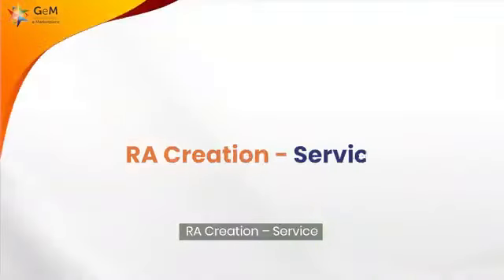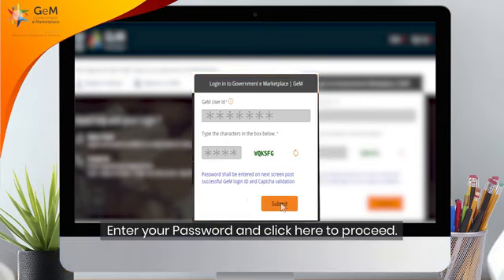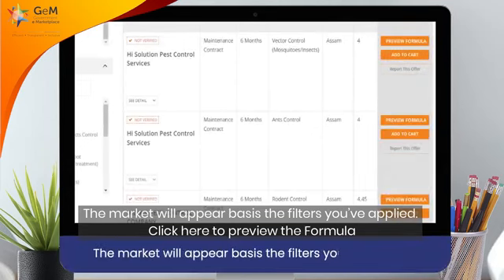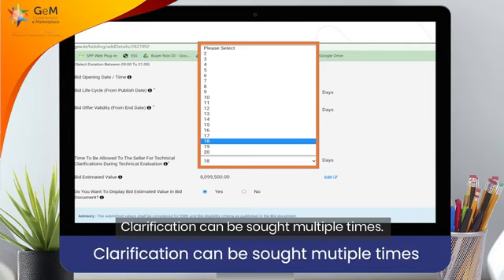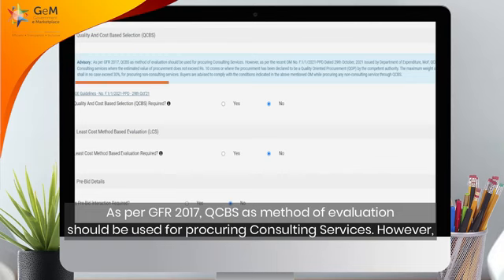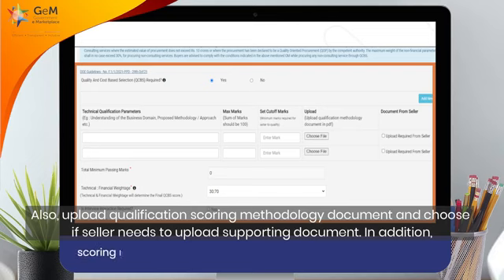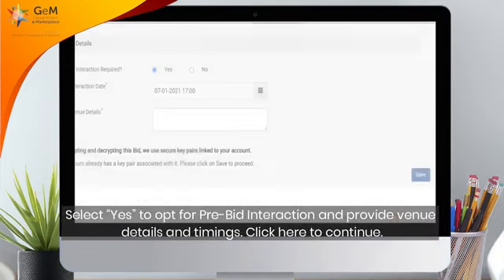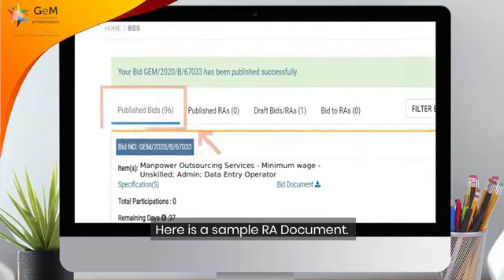How to create RA Buyer Creation Service (government e marketplace)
📑 How to Create Reverse Auction (RA) – Buyer Service on GeM
Step-by-Step Guide (Government e-Marketplace)...

Reverse Auction (RA) on the Government e-Marketplace (GeM) allows government buyers to obtain competitive pricing through real-time bidding among sellers.

Below is the complete process for creating an RA as a Buyer.

✅ Step 1: Log in to the GeM Portal

Login using Authorized Buyer Credentials

Ensure:

Buyer account is active

Role permits Bid/RA creation

Organization is fully verified

✅ Step 2: Navigate to Bid/Quotation Section

Go to Dashboard

Click on Bid/Quotation

Select Create Bid / Reverse Auction

Choose Reverse Auction (RA) option.

✅ Step 3: Create New Reverse Auction

Click on Create New RA to open the configuration page.

✅ Step 4: Enter Bid Details

Fill the following carefully:

✔ Bid Title – Clear and specific
✔ Bid Description – Detailed requirement & scope
✔ Bid Type – Select Reverse Auction
✔ Auction Type – Single Round / Multi-Round

Ensure clarity to avoid vendor confusion.

✅ Step 5: Define Procurement Items

Provide:

✔ Product/Service Specifications
✔ Quantity Required
✔ Delivery Location
✔ Delivery Timeline
✔ Warranty / AMC Terms (if applicable)
✔ Packaging / Technical Conditions

Attach detailed technical documents if needed.

✅ Step 6: Set Reverse Auction Parameters

Configure:

✔ Starting Price (Initial ceiling price)
✔ Auction Duration (e.g., 2–24 hours)
✔ Minimum Decrement Value (e.g., 1% or fixed amount)
✔ Extension settings (if auto-extension enabled)

Proper configuration ensures fair competition.

✅ Step 7: Define Bidder Eligibility Criteria

Specify:

✔ Vendor must be registered on GeM
✔ Category approval
✔ OEM/Reseller status (if required)
✔ Turnover / Experience criteria
✔ Vendor Assessment (if applicable)
✔ Minimum number of bidders (if applicable)

Clear eligibility avoids disputes later.

✅ Step 8: Set Payment & Delivery Terms

Mention:

✔ Payment Terms (e.g., 30 days after CRAC)
✔ Delivery Schedule
✔ Inspection Terms
✔ Penalty clauses (if applicable)

Transparency ensures smooth execution.

✅ Step 9: Review & Submit

✔ Carefully review all entered details
✔ Confirm technical & financial parameters
✔ Click Submit

Once published, RA becomes live as per schedule.

✅ Step 10: Monitor Live Auction

During RA:

✔ Monitor bids in real-time
✔ Observe competitive pricing
✔ Ensure minimum bidder participation
✔ Handle clarifications if required

✅ Step 11: Auction Closure & Award

After RA closes:

✔ Identify L1 (Lowest Bidder)
✔ Verify technical compliance
✔ Confirm eligibility documents
✔ Approve bid as per procurement rules

✅ Step 12: Documentation & Finalization

✔ Issue Purchase Order (PO)
✔ Maintain audit documentation
✔ Monitor delivery
✔ Process CRAC & Payment

Ensure compliance with department procurement policy.

⚠ Important Best Practices

✔ Use realistic starting price
✔ Ensure proper technical specifications
✔ Avoid restrictive eligibility criteria
✔ Monitor RA timing carefully
✔ Maintain audit trail

🌍 Service Coverage

We provide GeM RA Buyer Support across:

📍 Chennai

📍 Kanchipuram

Kanchipuram, Sriperumbudur, Kundrathur, Oragadam, Mangadu, Padappai.

📍 Chengalpattu

Chengalpattu, Maraimalai Nagar, Mahabalipuram, Kelambakkam, Guduvancheri, Vandalur, Siruseri.

📍 Tiruvallur

Tiruvallur, Avadi, Poonamallee, Minjur, Ponneri, Gummidipoondi.

📍 Tamil Nadu – All Districts Covered

Ariyalur, Chengalpattu, Chennai, Coimbatore, Cuddalore, Dharmapuri, Dindigul, Erode, Kallakurichi, Kanniyakumari, Karur, Krishnagiri, Madurai, Namakkal, Salem, Thanjavur, Theni, Tiruchirappalli, Tirunelveli, Tiruppur, Vellore, and others.

📍 Kerala – All Districts Covered

Alappuzha, Ernakulam, Idukki, Kannur, Kasaragod, Kollam, Kozhikode, Palakkad, Thiruvananthapuram, Thrissur, Wayanad.

📍 Puducherry – All Regions Covered

Puducherry, Karaikal, Mahe, Yanam.

🕒 24/7 Support – Tamil Nadu & Puducherry